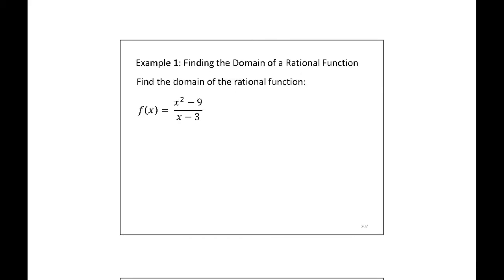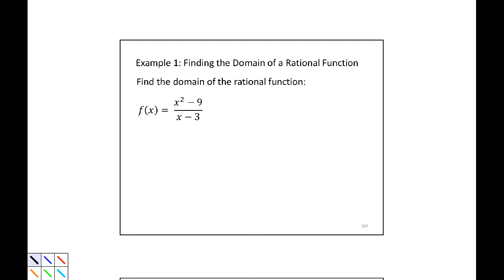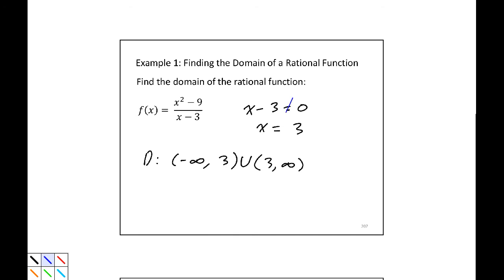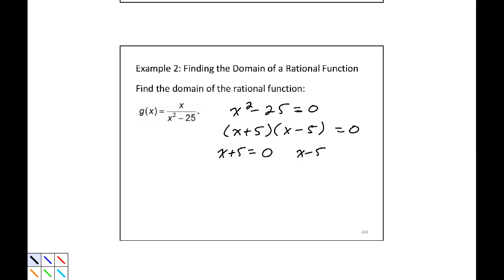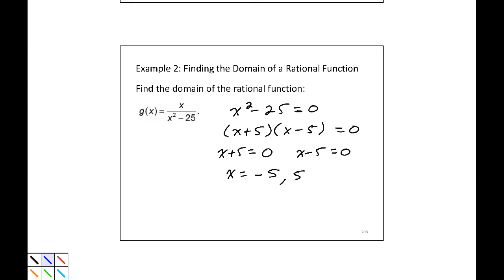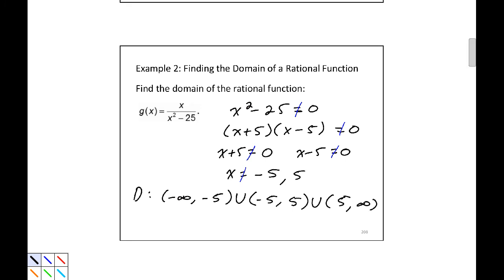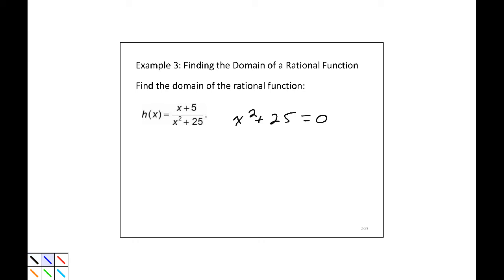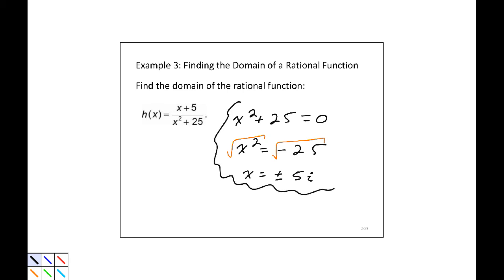3.5 Finding the Domain of a Rational Function